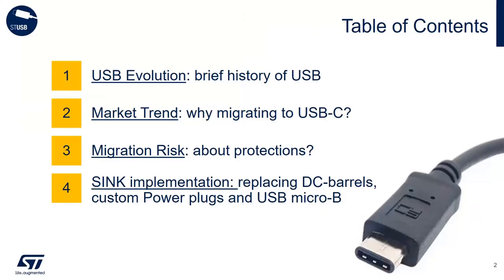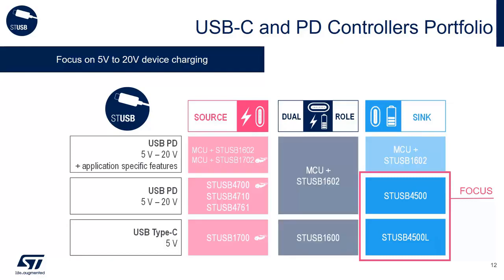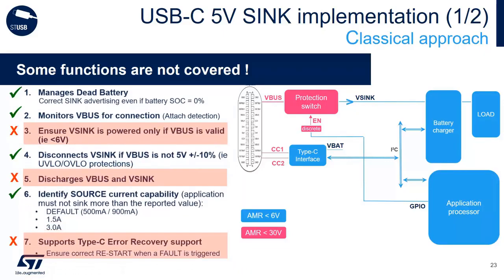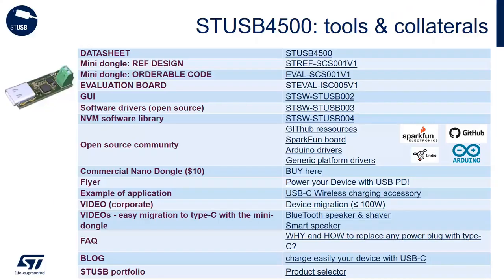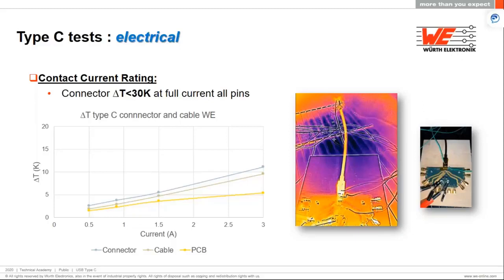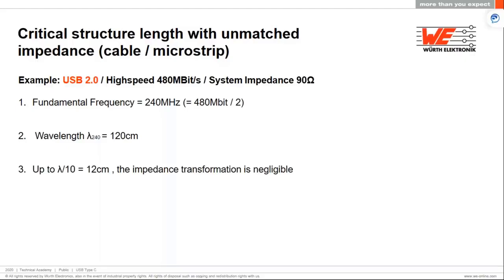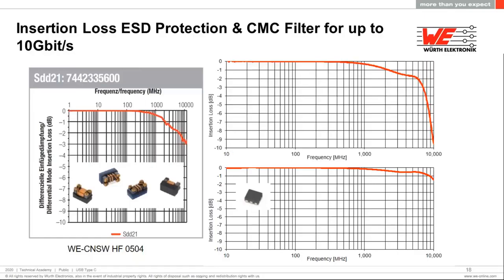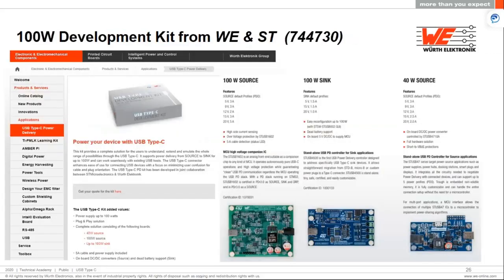WEbinar Powered by Digi-Key: Migration to USB-C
This WEbinar presented jointly by Würth Elektronik and ST Microelectronics highlights the risks of migrations to USB-C and shares design guidelines for a clean power sinking device implementation guaranteeing safety and interoperability.